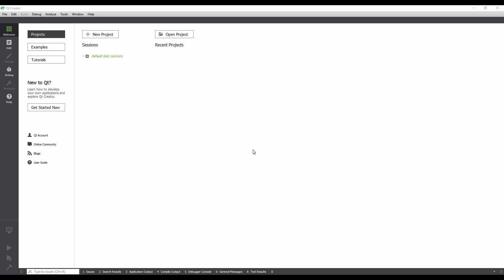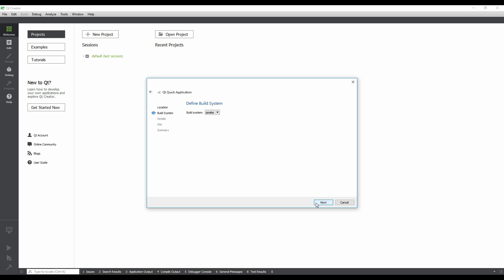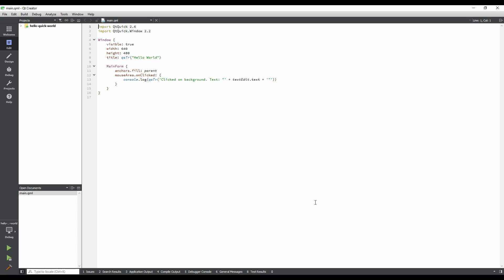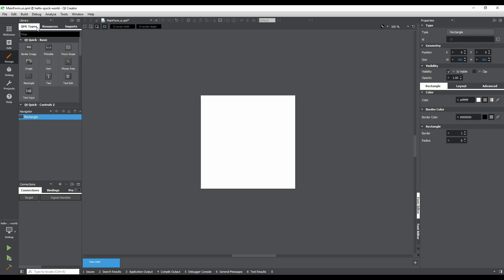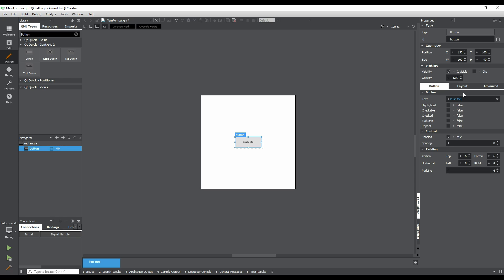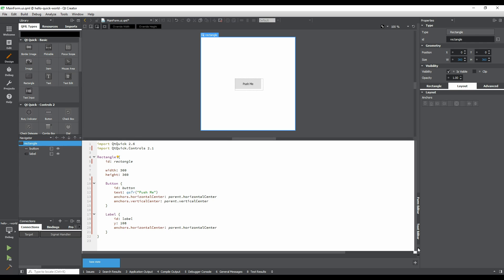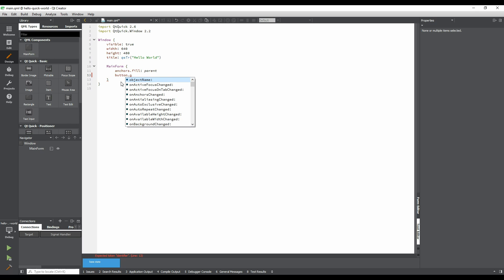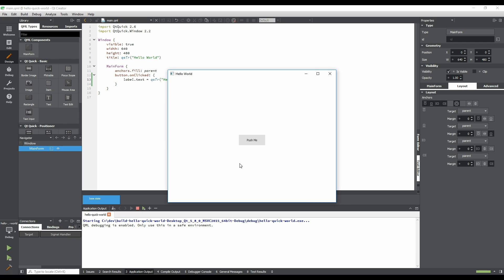Getting started with Qt: Hello Quick World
This video tutorial gives you an introduction to Qt Quick, the ideal way to create modern touch embedded, mobile and desktop applications. At the end of this webinar, you will get a basic familiarity of Qt Creator, the complete integrated development environment to build cross-platform applications and UIs. Learn more about Qt Quick and Qt Creator